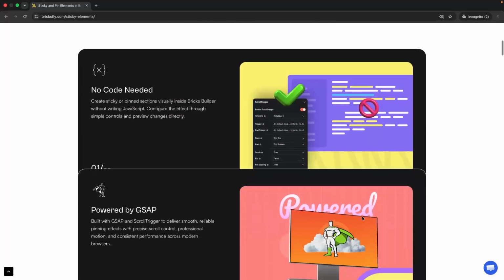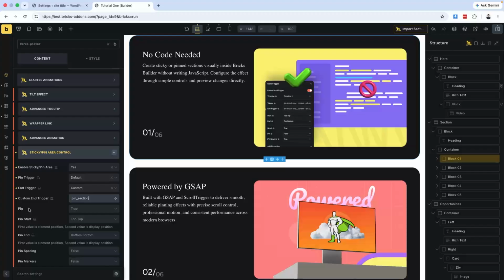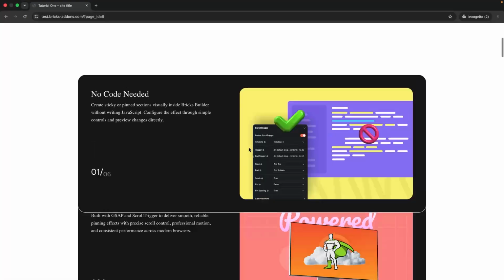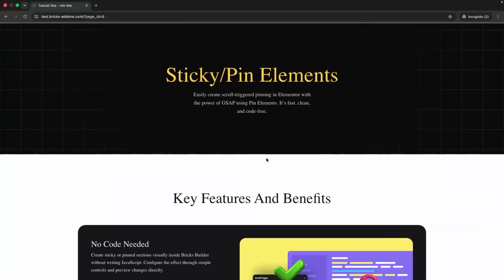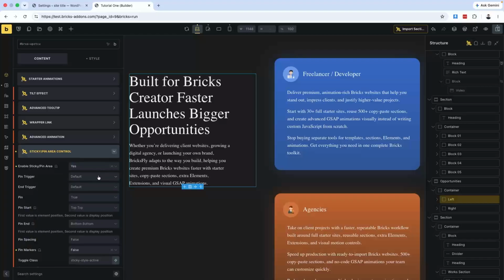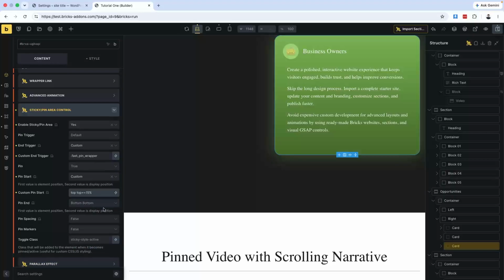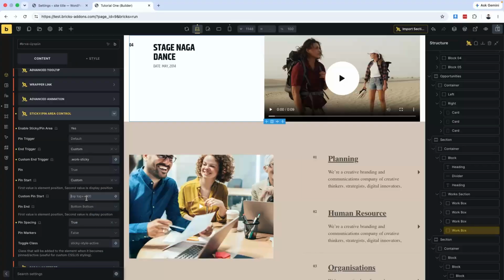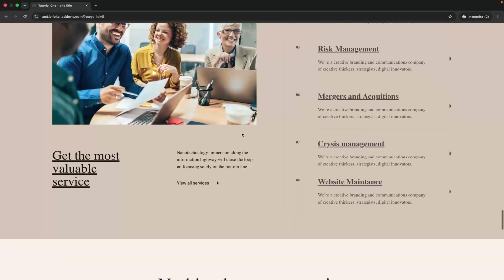How to Create Sticky & Pin Effects in Bricks Builder (No Code)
Want to create modern sticky sections and scroll pinning effects in Bricks Builder without writing code?

In this tutorial, you'll learn how to use the BricksFly Sticky & Pin Element extension to build advanced GSAP-powered scroll effects directly inside Bricks Builder. We'll cover every setting, explain how pinning works, and recreate several real-world layouts step by step.

Whether you're building landing pages, SaaS websites, portfolios, or client projects, these sticky scroll effects can make your website feel much more interactive and professional.

In this video, you'll learn:

✅ Enable the Sticky & Pin Element extension
✅ Create sticky sections in Bricks Builder
✅ Build GSAP pin effects without code
✅ Understand Pin Trigger & End Trigger
✅ Configure Pin Start & Pin End
✅ Use Custom Triggers
✅ Create stacked card animations
✅ Build pinned left-column layouts
✅ Create advanced scroll interactions

Timestamps

00:00 – Introduction & Sticky Effect Examples
00:28 – Enable the Sticky & Pin Extension
01:10 – Understanding Pin Trigger & End Trigger
08:35 – Build Stacked Sticky Cards
15:40 – Create Advanced Sticky Layouts

BricksFly brings powerful GSAP features directly into Bricks Builder, allowing you to create premium scroll experiences visually without custom JavaScript.